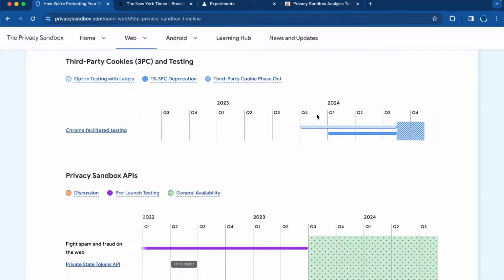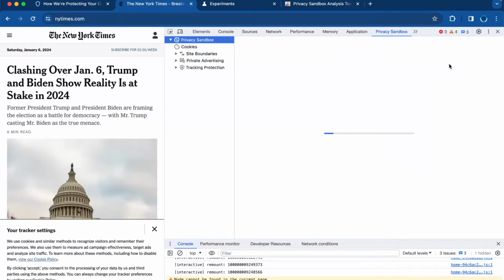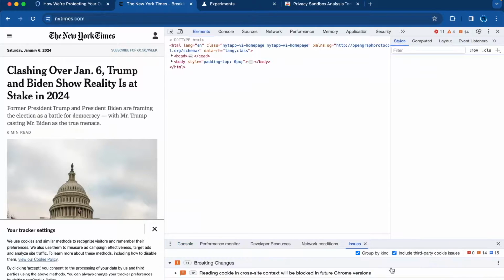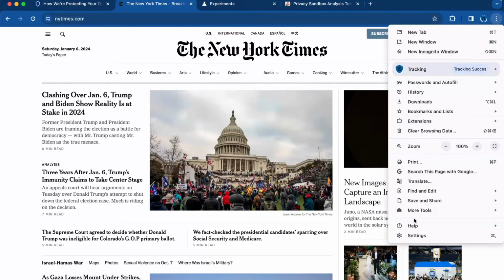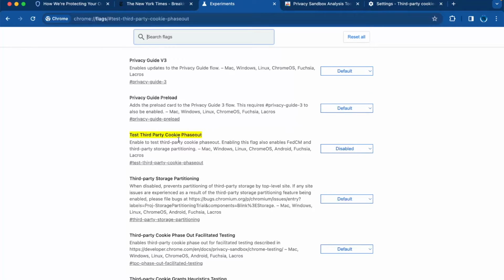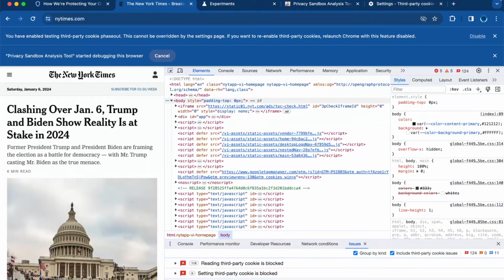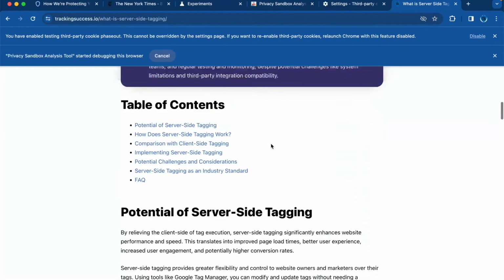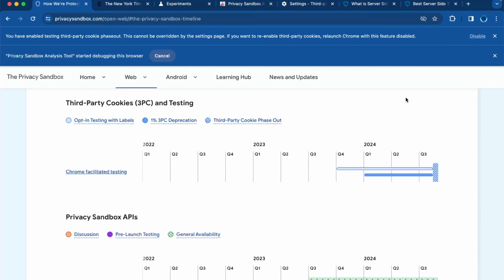Test Third-Party Cookie Phase Out - How much your website relies on Third-Party Cookies?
- Test it yourself: chrome://flags/test-third-party-cookie-phaseout

 In this episode, we explore the significant changes in website tracking after Google's decision to disable third-party cookies for millions of Chrome users. With the impending phase-out in 2024, it's crucial to understand your website's reliance on third-party cookies and adapt accordingly. Join us as we delve into identifying, testing, and ultimately transitioning to robust first-party data collection strategies like server side tracking.

Timestamps:
00:00 Introduction to Third-Party Cookie Phase-Out
00:25 Identifying Third-Party Cookies on Your Site
01:50 Check your affected Third-Party Cookies
02:27 Testing Your Website without Third-Party Cookies
04:32 Solution First-Party Data Collection
05:35 Conclusion

Key Steps:
- Use Google's Privacy Sandbox Tool or Dev.tools to identify third-party cookies.
- Test your site without third-party cookies in Chrome (both normal and incognito modes).
- Utilize server side tracking to transition to first-party data collection.

What You'll Learn:
- How to identify third-party cookies on your website.
- Effective methods to test your site in a cookie-less environment.
- The importance and implementation of first party data collection.